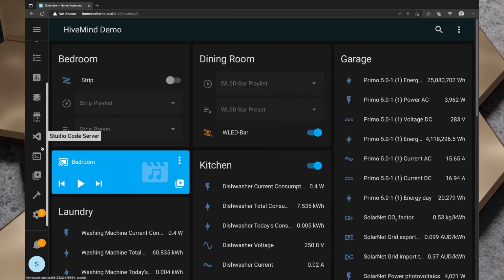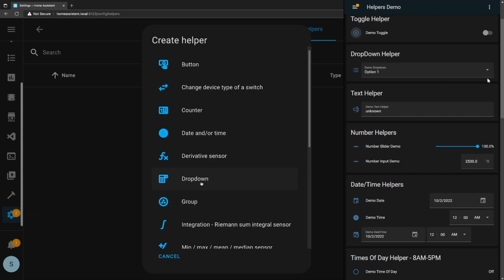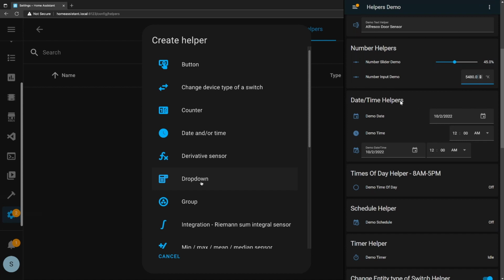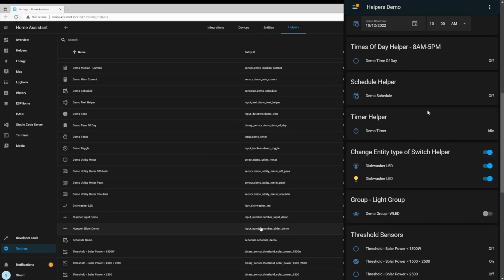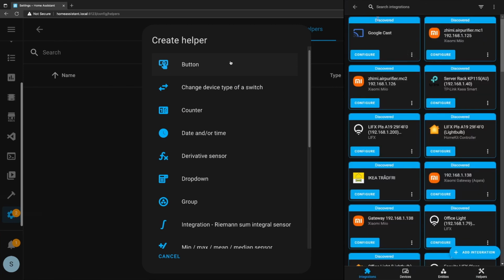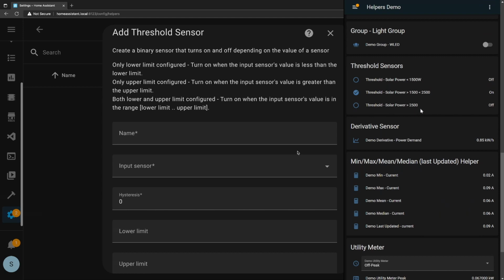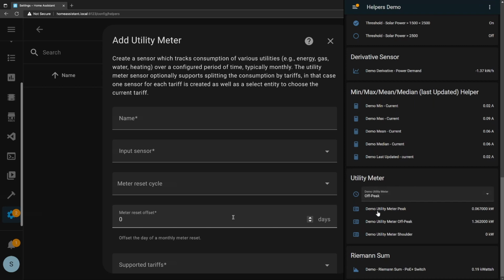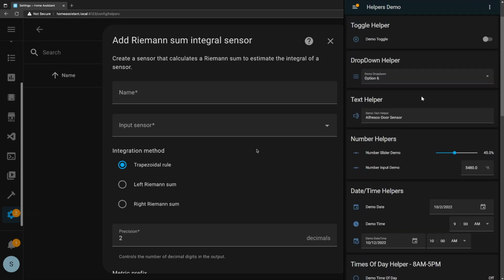Home Assistant Helper Entities - An Overview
Helper Entities An Overview

LIFX Lights on Amazon
LIFX Clean on Amazon
LIFX Colour on Amazon

3M Command Strips

TP-Link KP-115 Smart Plugs - with Energy Monitoring
TP-Link KP-303 Powerboard

*** Links ***

*** TIMESTAMPS ***

00:00 Intro
03:26 Button Helpers
03:51 Toggle Helper
04:42 Dropdown Helper
05:29 Text Helper
06:30 Numeric Helper
07:34 Date/Time Helpers
08:51 Time Of Day Helper
09:33 Schedule Helper
10:31 Timer Helpers
11:09 Change Switch to Another Entity Type
11:51 Group Helper
12:58 Advanced Helpers - Threshold Sensor
15:42 Min/Max/Mean/Median Helper
16:37 Derivative Sensor
17:22 Utility Meter Helper
18:48 Riemann Sum Helper

*** Helpful Links ***

*** CREDITS ***